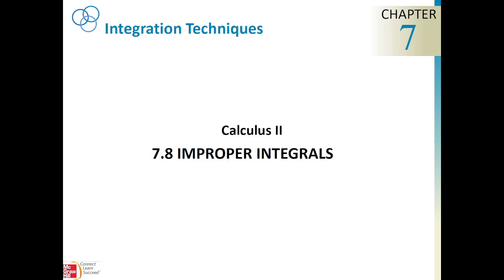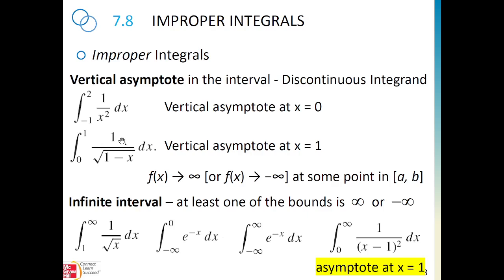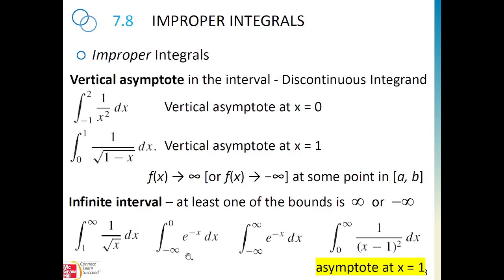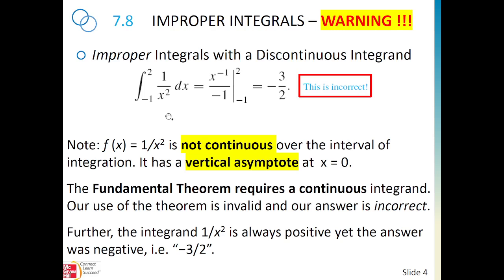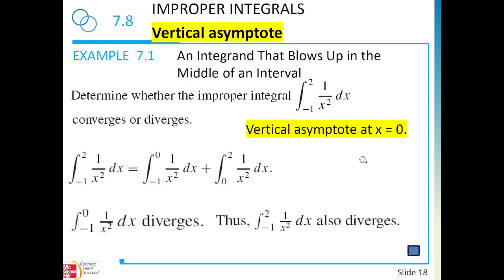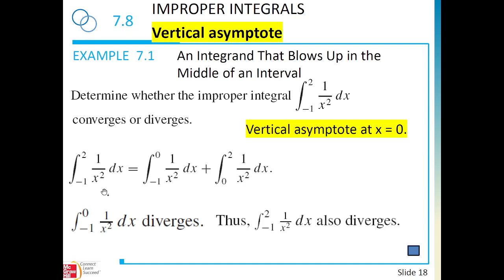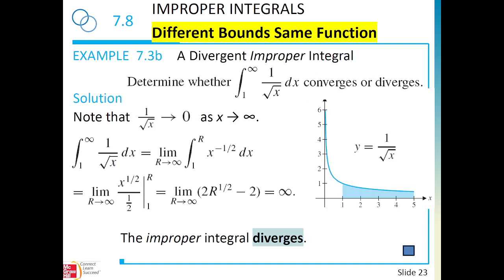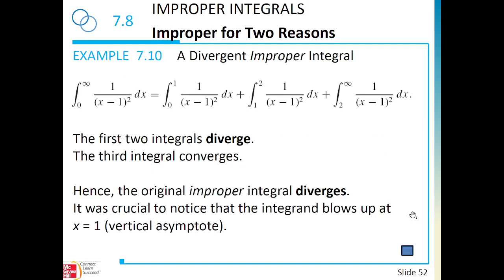7.8 Improper Integrals - General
7.8 Improper Integrals  - General